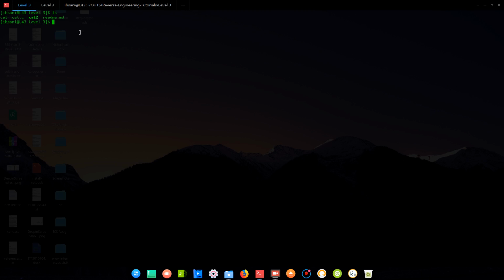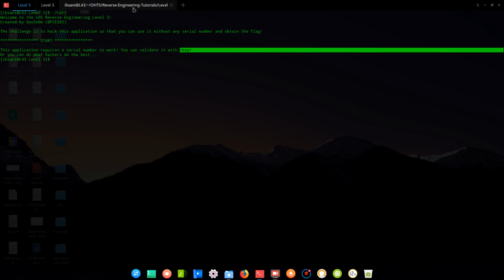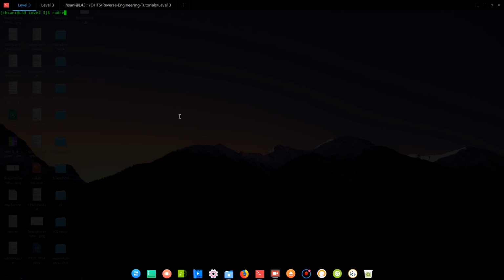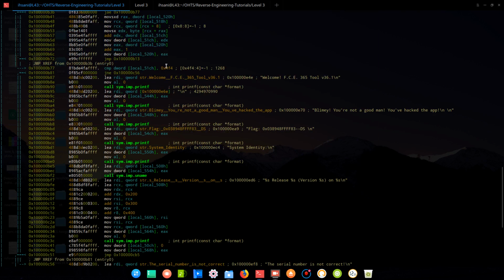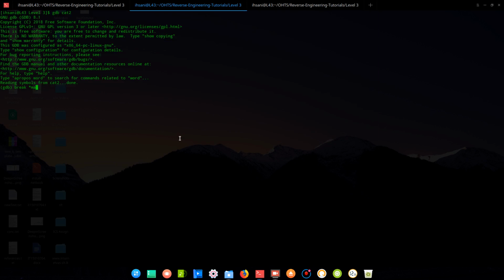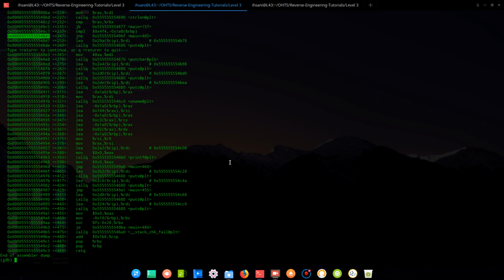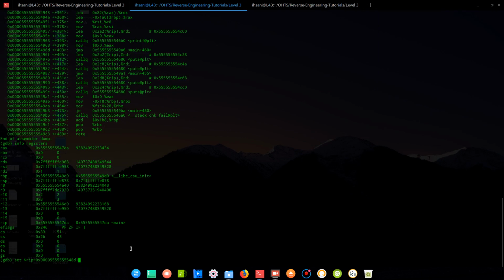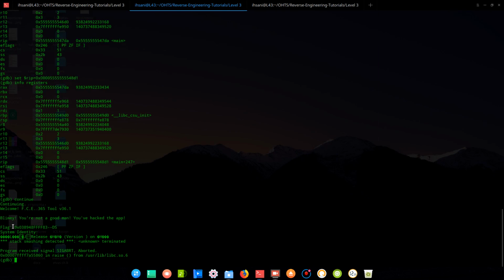GeoSn0w's Reverse Engineering Tutorial 3